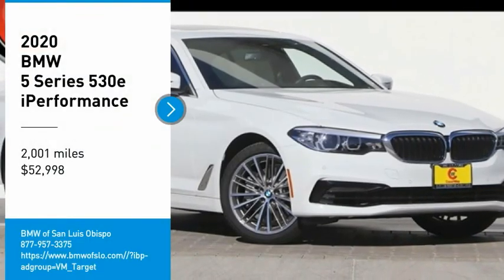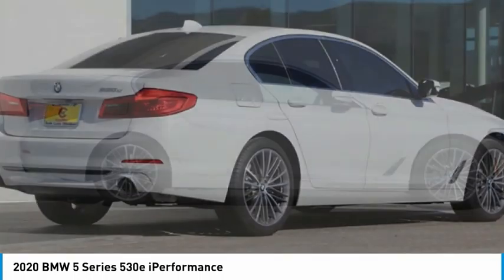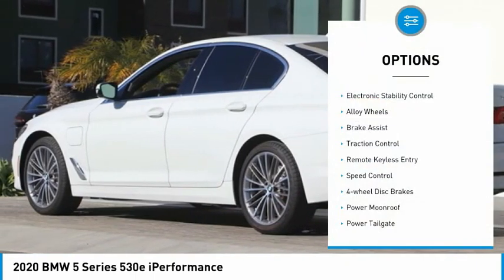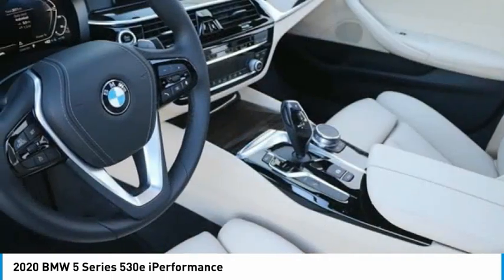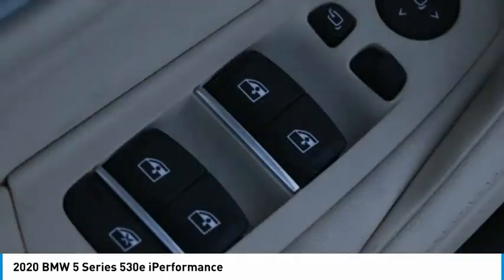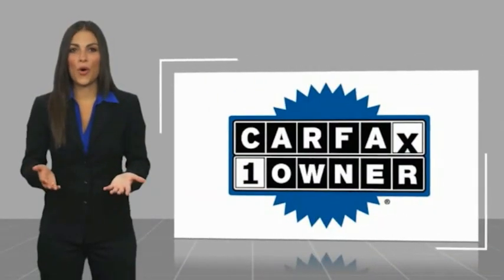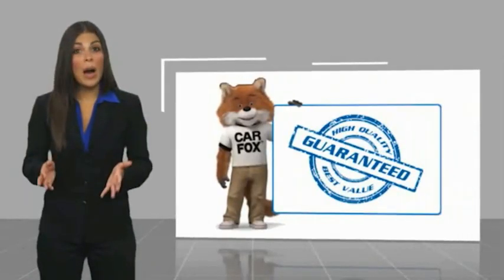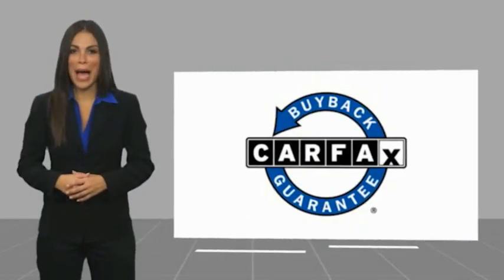2020 BMW 5 Series 530e iPerformance FOR SALE in San Luis Obispo, CA U6522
2020 BMW 5 Series 530e iPerformance

Want us to come to you? No problem! In case we missed a picture or a detail you would like to see of this 2020 5 Series, we are happy to send you A PERSONAL VIDEO walking around the vehicle focusing on the closest details that are important to you. We can send it directly to you via text or email. We look forward to hearing from you!